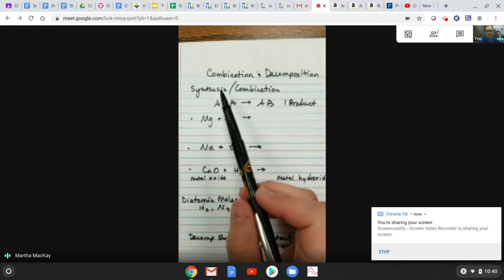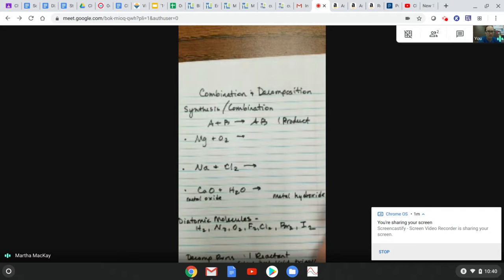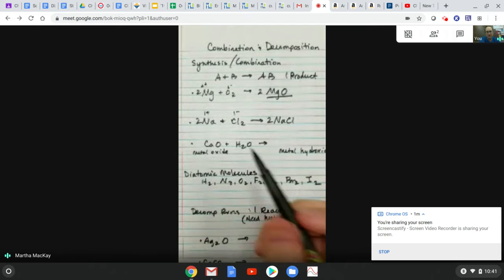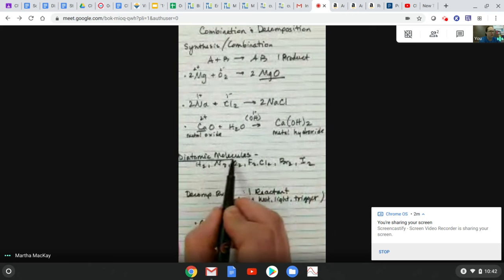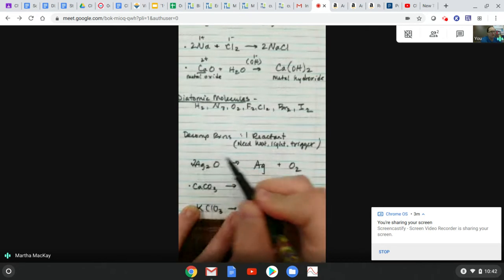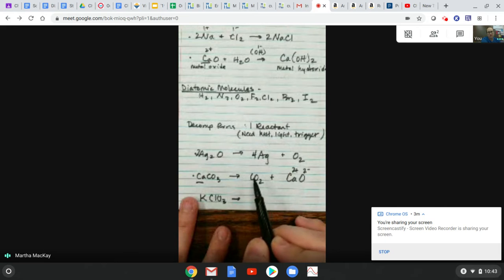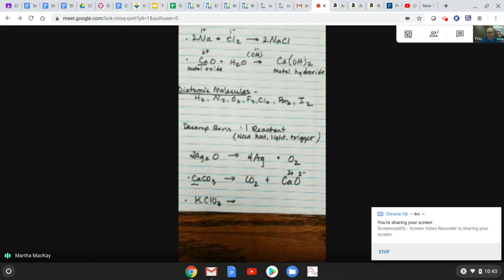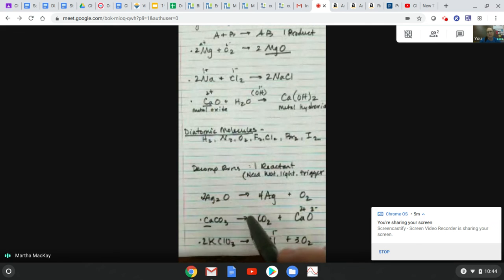Combination and Decomposition Reactions